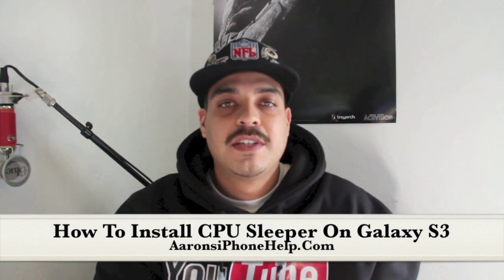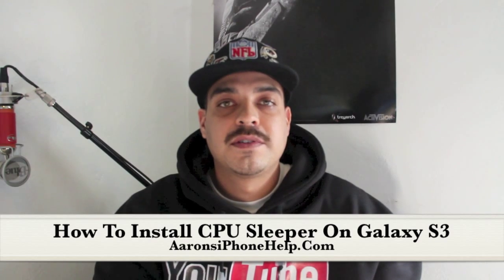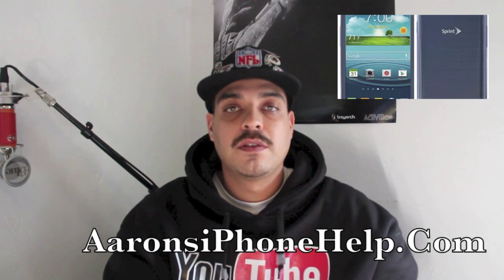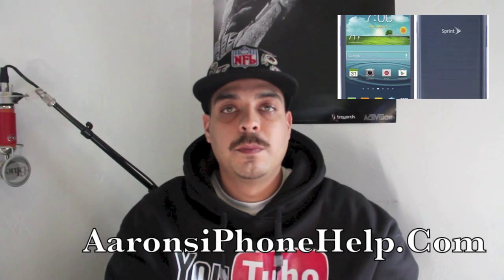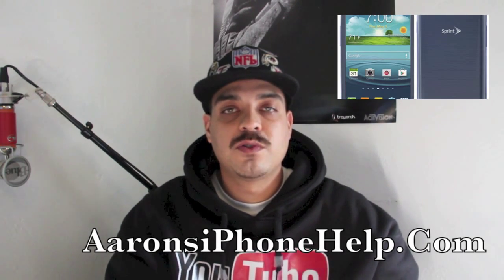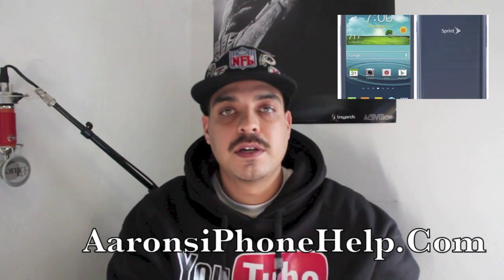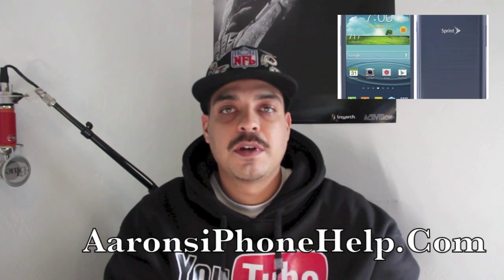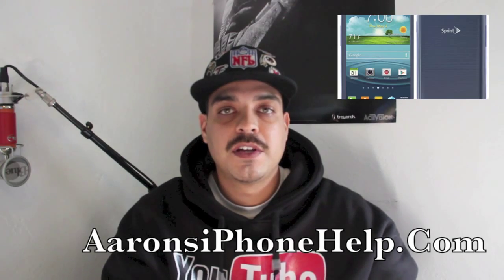How To Install CPU Sleeper (MOD) On Galaxy S3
How To Install CPU Sleeper On "SPRINT" Galaxy S3

Step 2: Connect your Galaxy S3 to the your computer.

Step 3: Extract the Android app installer .zip file that you downloaded in the first step to any preferred folder on your computer.

Step 4: Next, copy the .apk file for the CPU Sleeper downloaded in step 1 to the same folder where you copied the installer.

Step 5: To start the installation process, double click the file Drag and drop files here.bat.

Step 6: A command prompt will be presented to you. Type in the file name (CPUSleep.apk) and hit the Enter key. The file will now be installed on your device.

That's it. CPU Sleeper has been successfully installed on your Galaxy S3 SPH-L710.